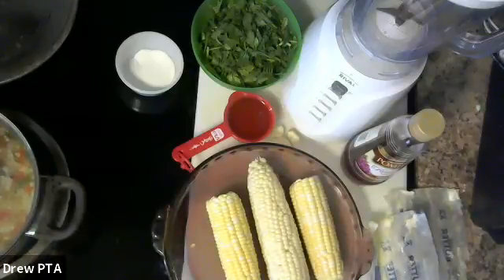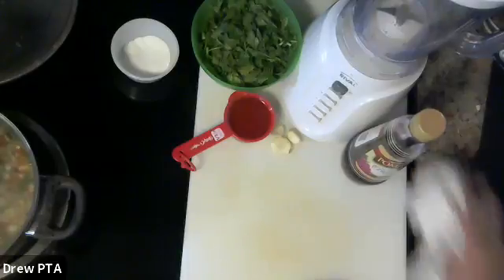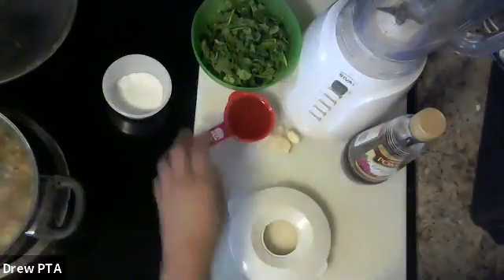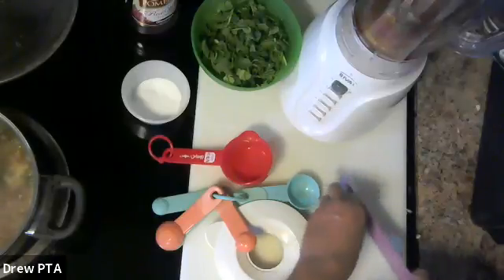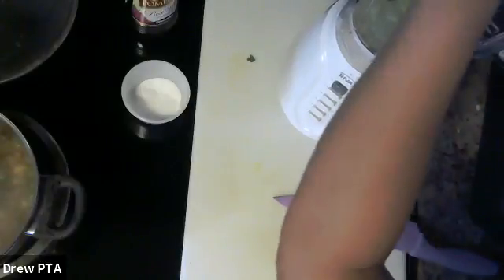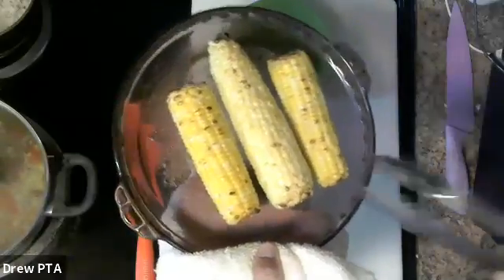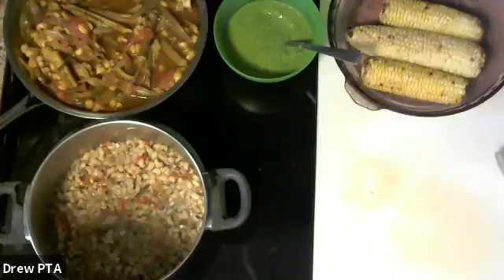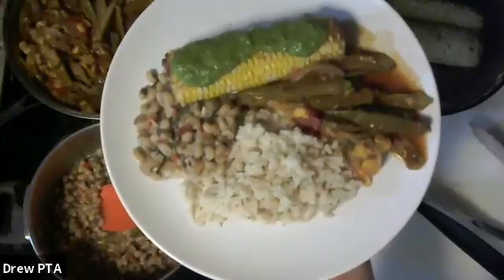Roasted Corn w Chimichurri Sauce